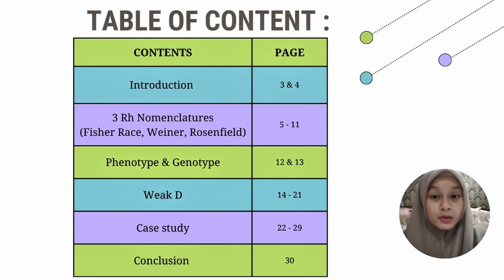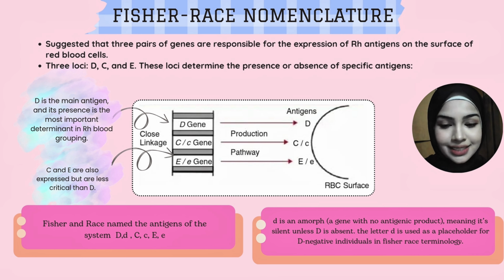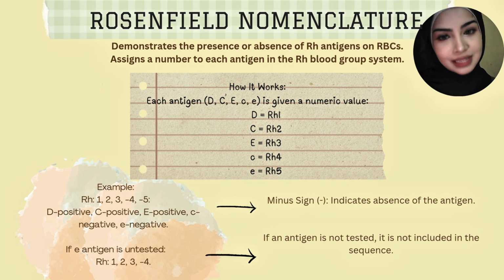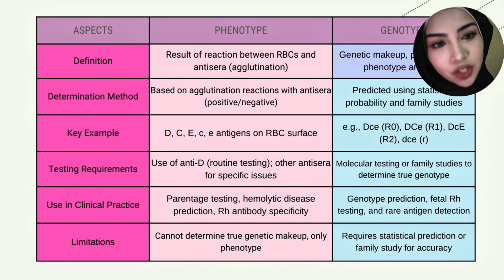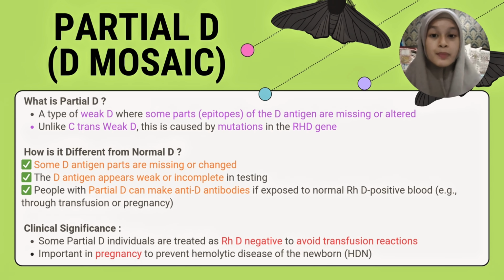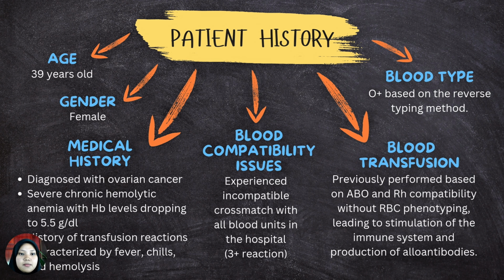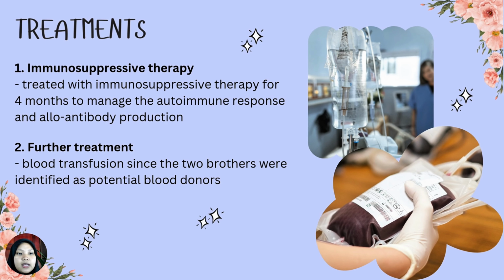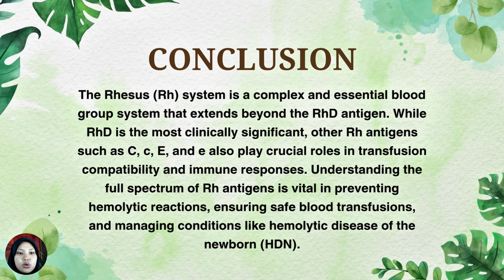Rhesus Blood Group System (MLD3213 TRANSFUSION SCIENCE)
Rhesus Blood Group System
(MLD3213 TRANSFUSION SCIENCE)

This topic consists of:
- Introduction
- 3 Theories of Rhesus Nomenclature
- Phenotype and Genotype
- Weak D
- Case Study
- Conclusion
- References